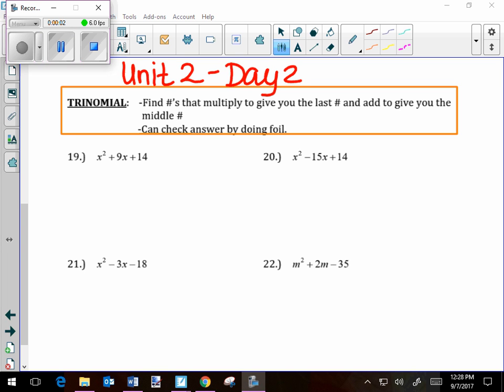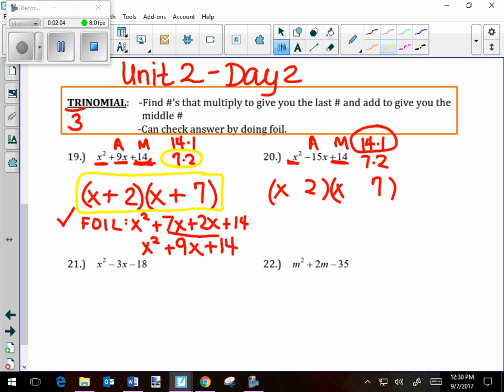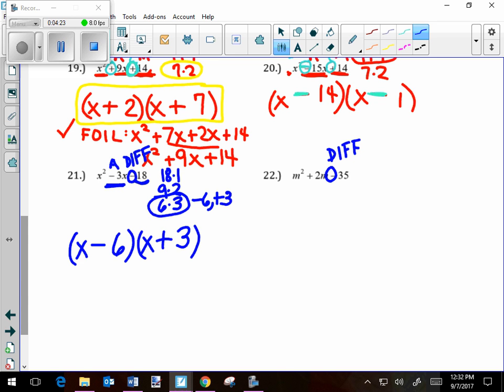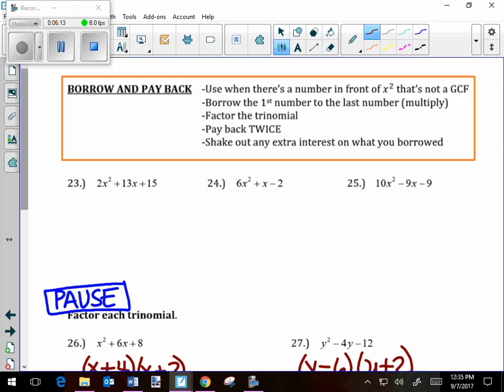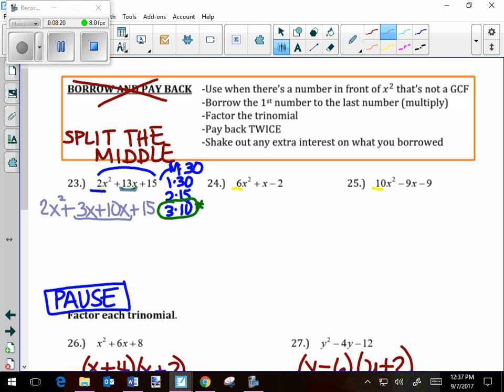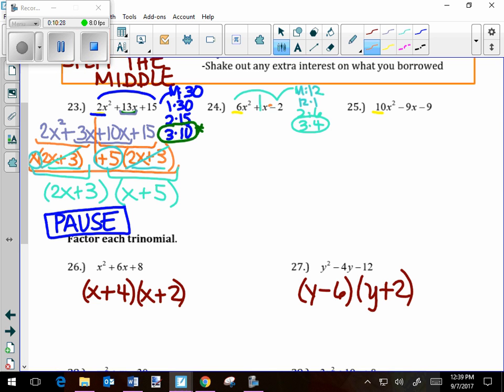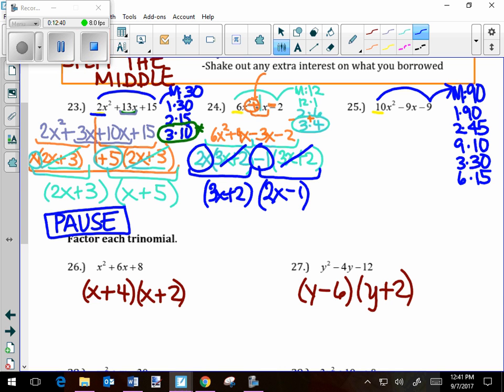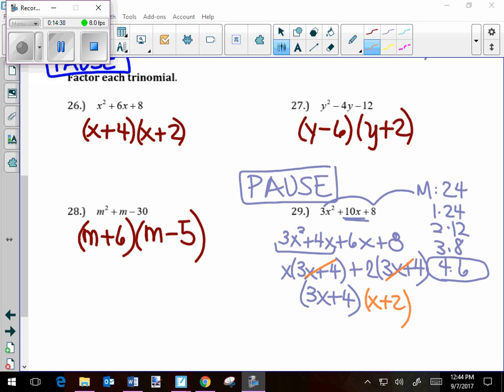Video Unit 2 Day2